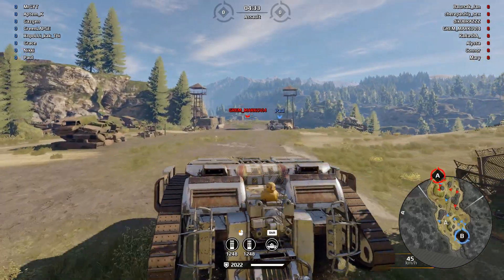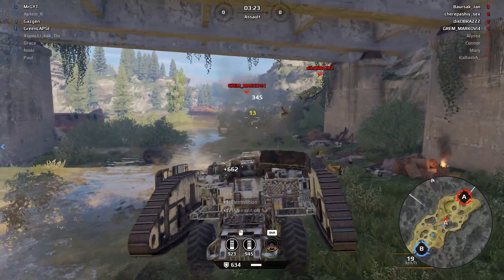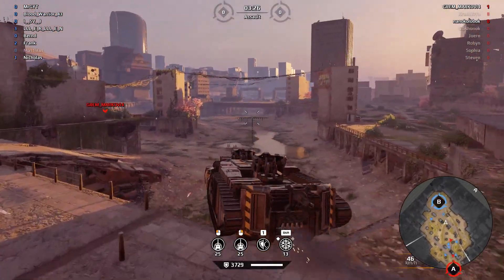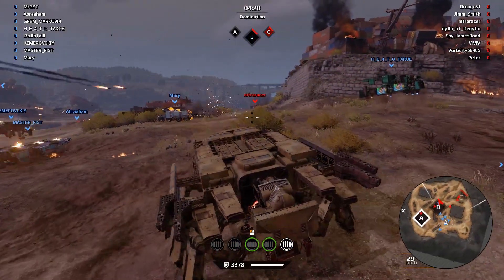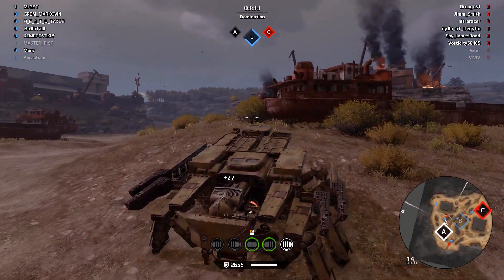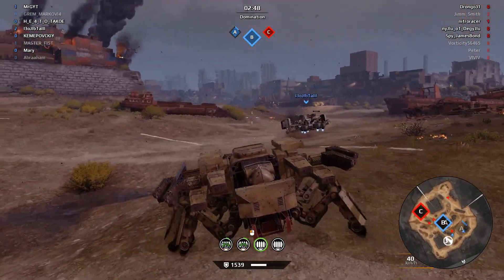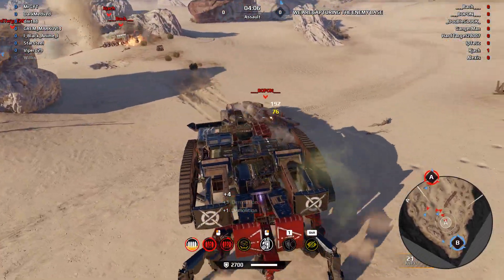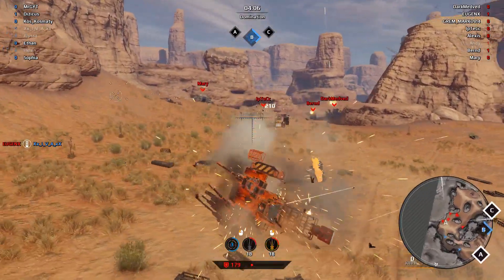Extra Large Builds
Guys we rolling in some wide loads today.